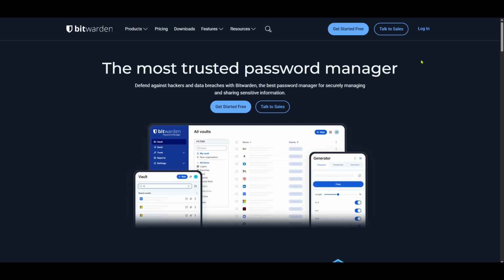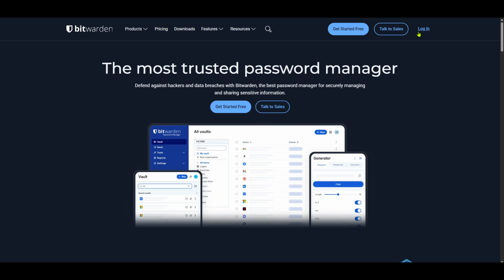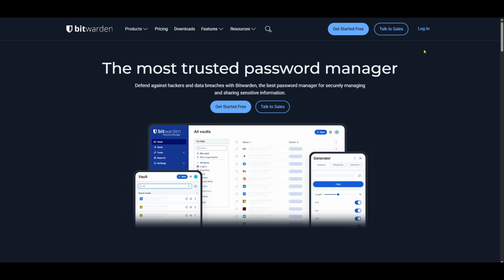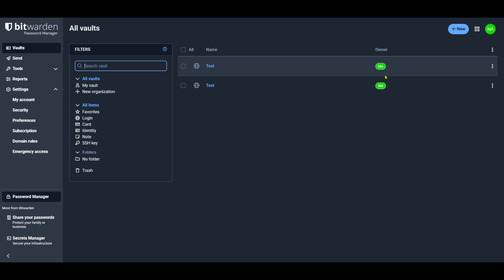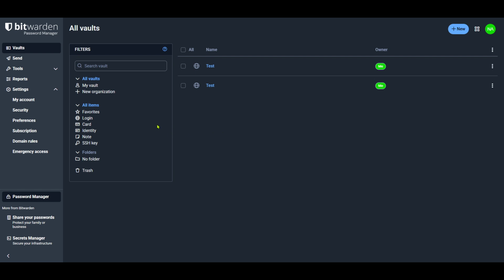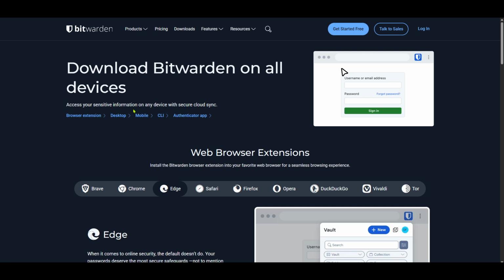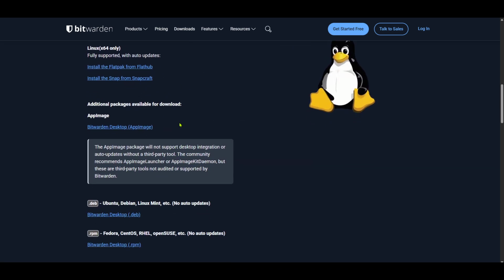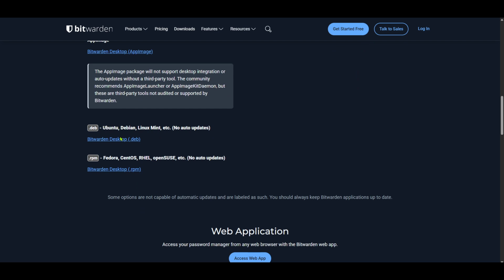How To Install Bitwarden On Ubuntu 20.04 - Self Hosting A Password Manager [2025 Guide]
In today's video we are covering: bitwarden password manager, bitwarden password manager beginners guide, how to use bitwarden linux, save password manually in bitwarden, password management app ubuntu, how to use bitwarden, desktop password manager, password manager, bitwarden desktop app installation, password management tool, bitwarden snapstore version, bitwarden tutorial, bitwarden getting started, linux bitwarden snap, bitwarden desktop app, secure notes with bitwarden, secure browser password